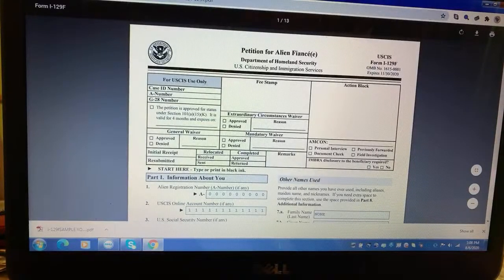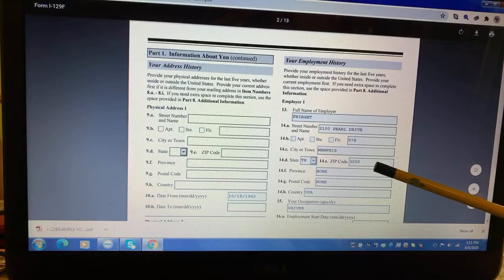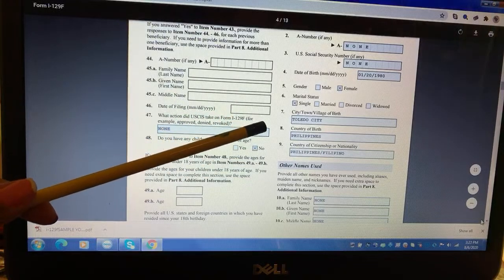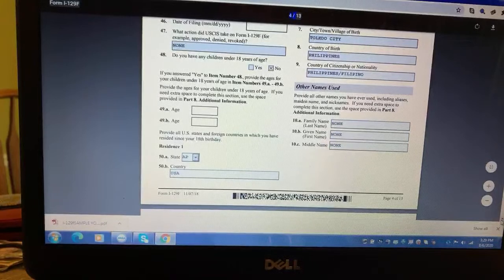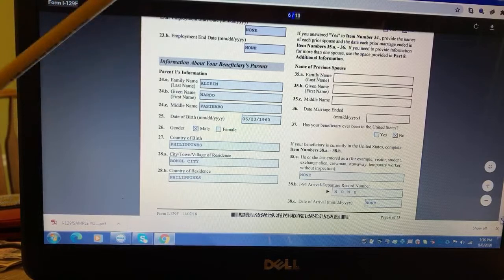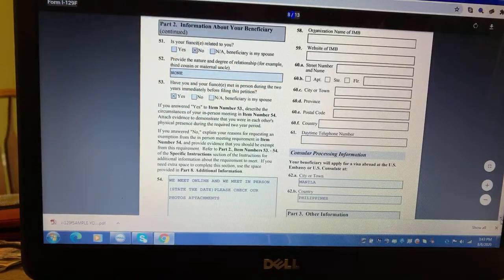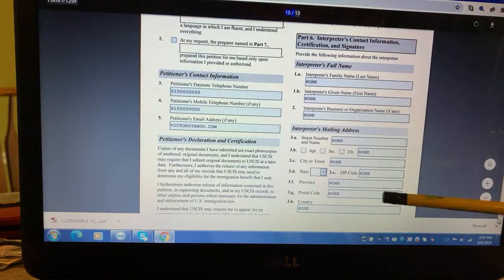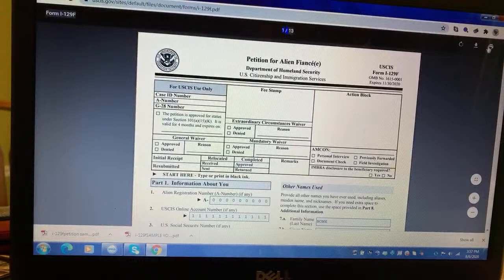HOW TO FILL OUT FORM I-129F PETITION FOR ALIEN FIANCE(E)?K1& K2VISA YEAR 2020